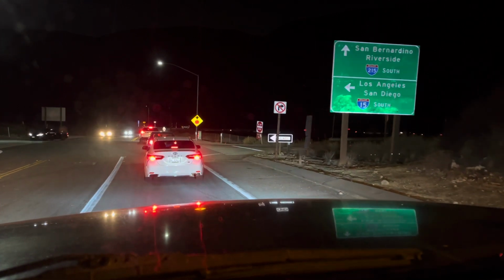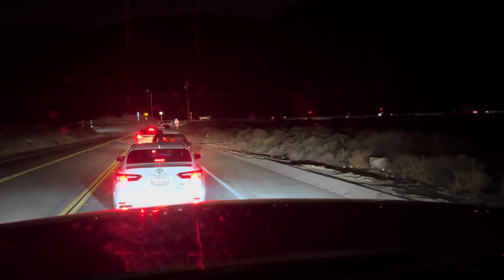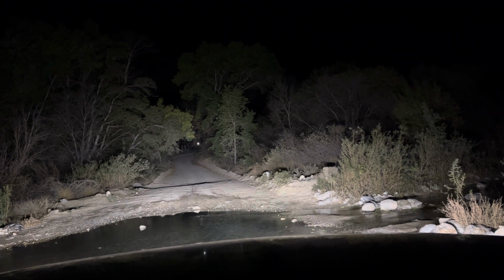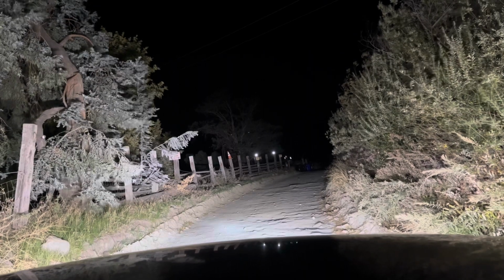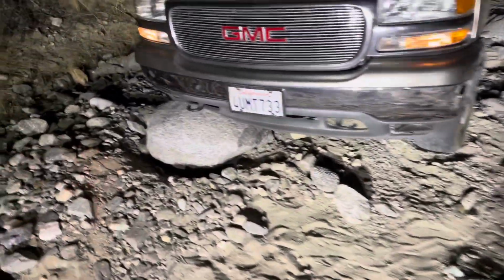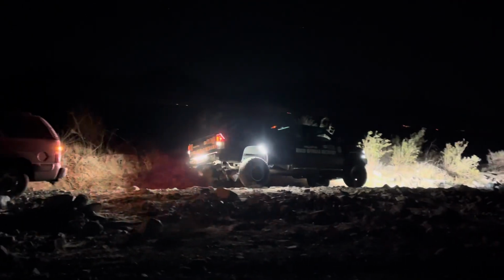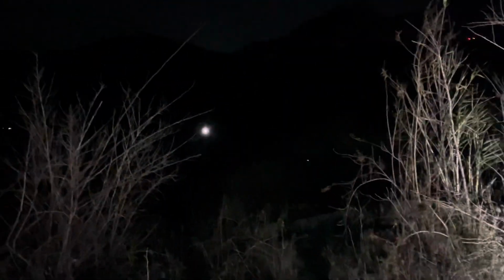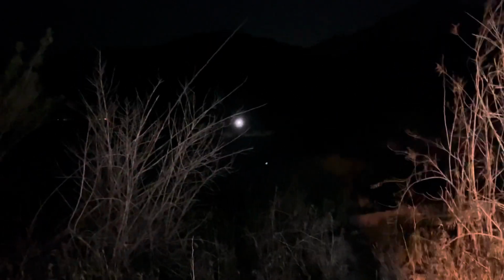El Cajon Pass Mayhem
Owner tried to go around the Thanks Giving Traffic on the 15 Fwy going North by taking an off road trail, end up in the wrong trail and got stuck